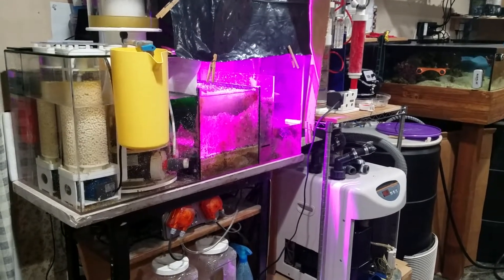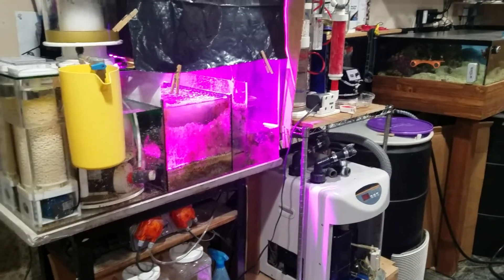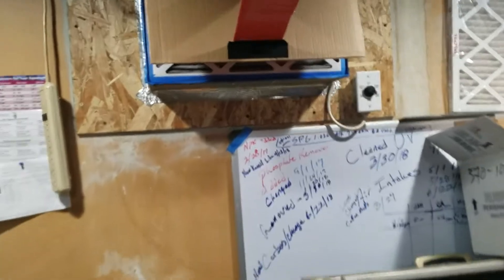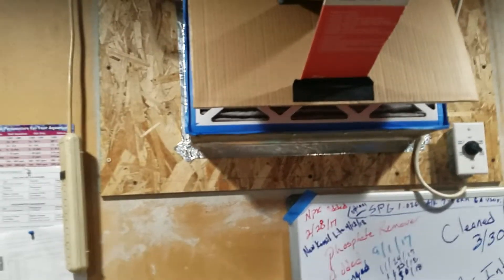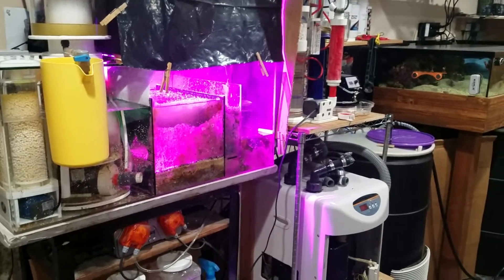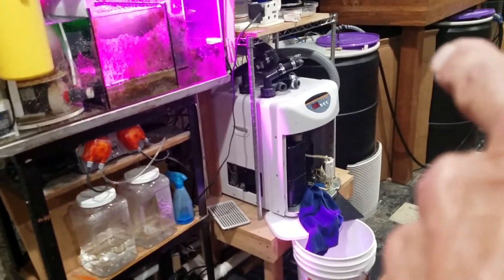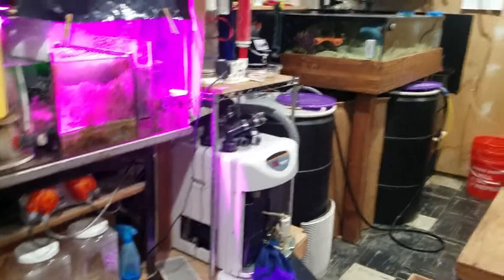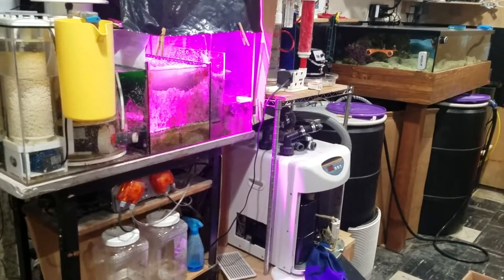How to maintain during an Aquarium Chiller failure.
Several Ideas to maintain your system during a Chiller failure, and my cold air method (Winter time fortunately;).

Update: With tank running a "daytime lighting cycle" during evenings, am able to maintain about 3/4 of the 1000Watts of mostly LED lighting on this 300gal system with current 40°air intake and maintaining 65° air temp in basement lab (mechanical, sump area, frag tank). It is a real balancing act, to maintain air to water temps w/no mechanical cooling (chiller) or in-line heaters to aid. Demands alot of checking, adjusting lighting and air yemp between day and night light cycles, varying outside air temps, and my limited sleep times to keep it all within 1°.  Made several venting changes with lights under canopies, acrylic tops lifted slightly aswell, and after several days without any in-line heating or cooling.. Now down to less than 12hrs to go till scheduled delivery of replacement chiller, I think, I hope and pray;) . FYI: $1700 was total cost for a new 1/2hp Aqua Locic DS5 unit, in which I got 15+ years of service from last (unit in video is $1300, 1hp "temporary"/ used titanium hydroponic/aquarium unit - lasted 4ys maybe.. AL units have about 4x longer life than these cheaper larger less-efficent units than blow prematurely.. My experiances anyways.